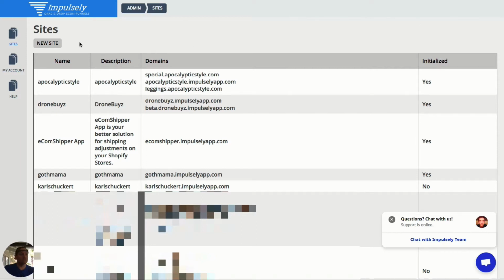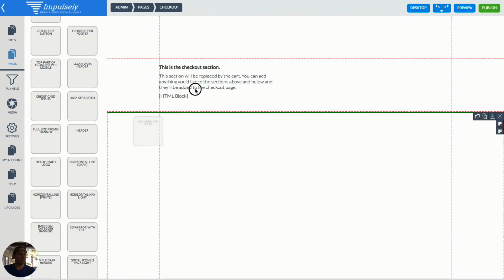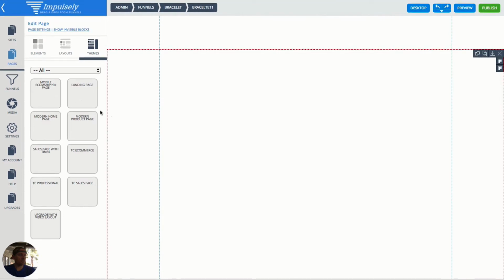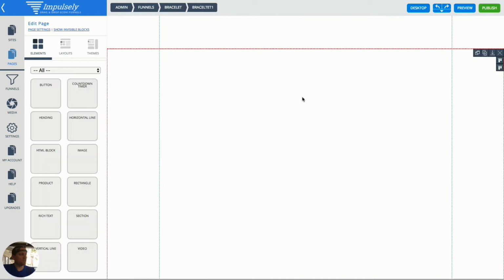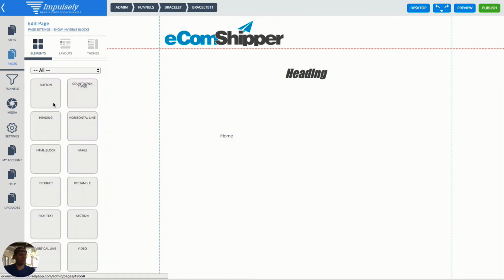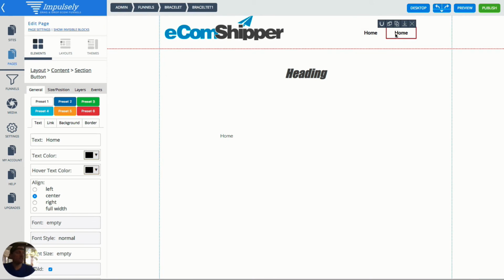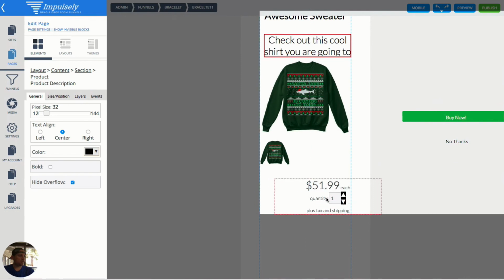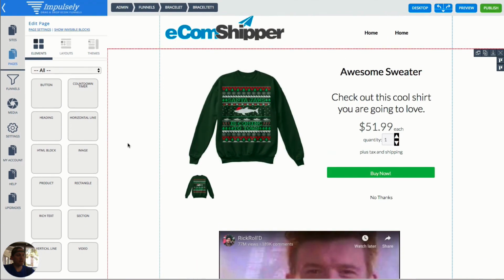Impulsely Welcome Message and Overview